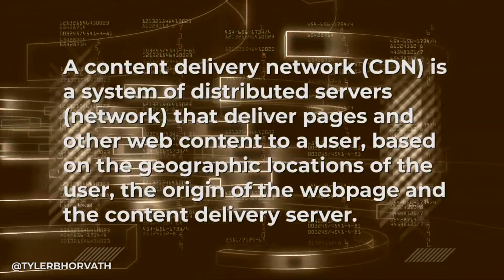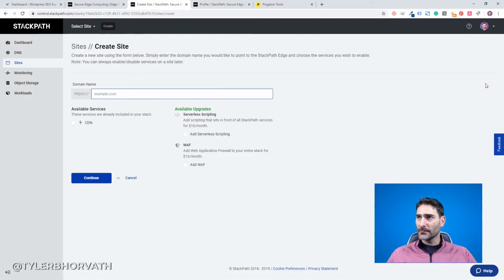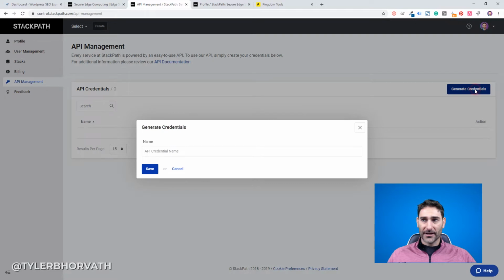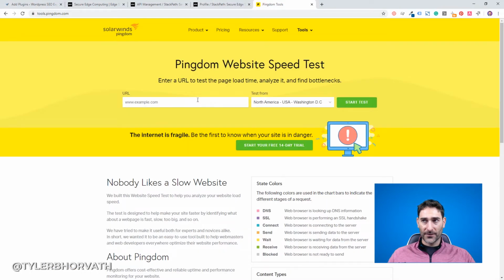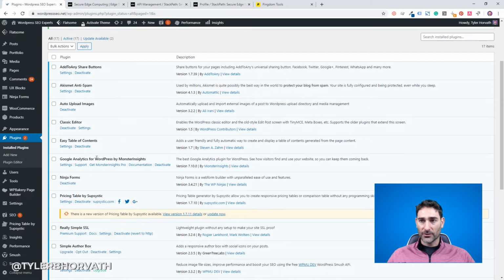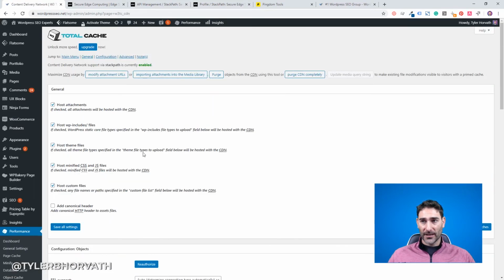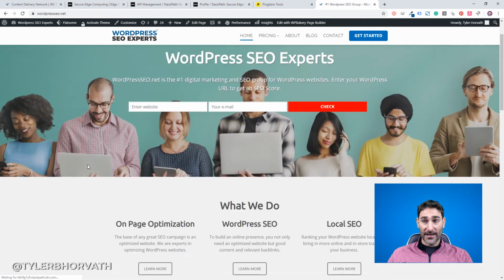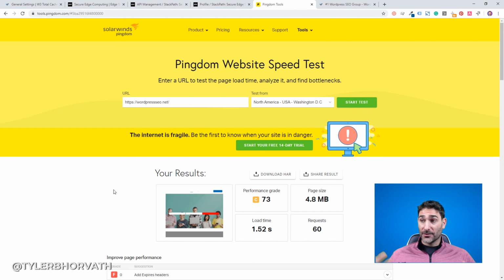Increase WordPress Speed With a CDN & Caching | Tyler Horvath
In this video, I am going to show you how to increase your WordPress website speed with a content delivery network and caching.

So what is a content delivery network?

A content delivery network (CDN) is a system of distributed servers (network) that deliver pages and other web content to a user, based on the geographic locations of the user, the origin of the webpage and the content delivery server.

In other words, other servers host your media like images, javascript, and CSS, to decrease the load on your server, increasing your website speed.

It sounds a little complicated but it's pretty easy to set up.